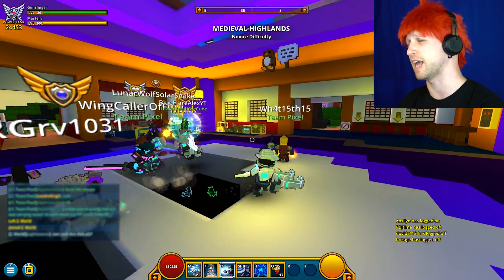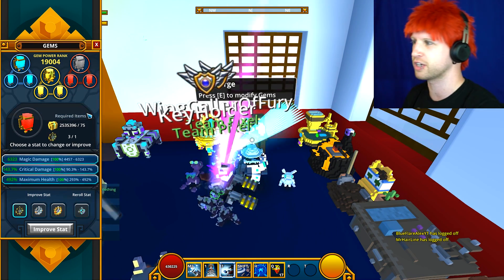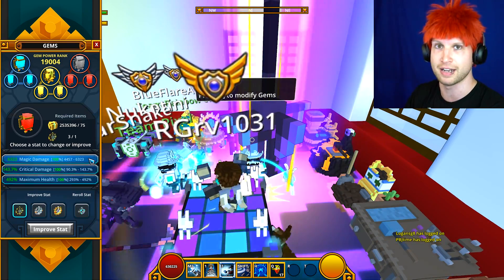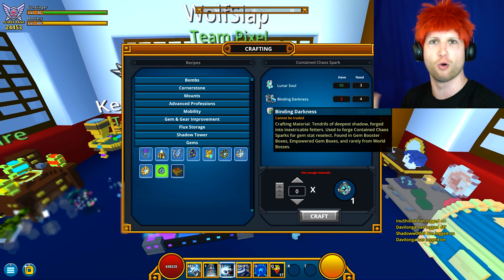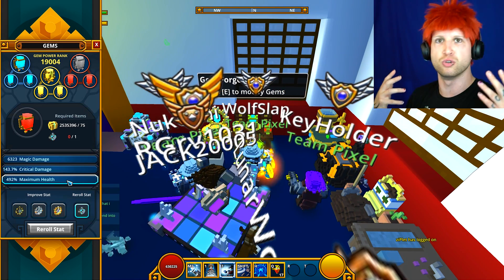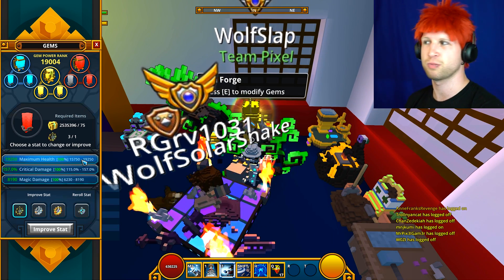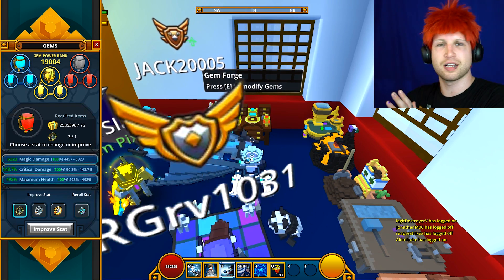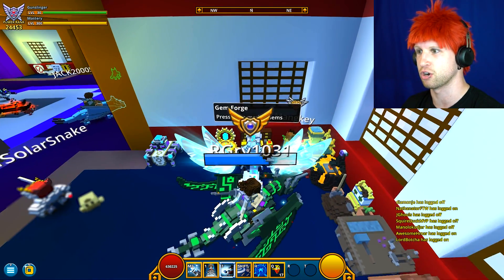HOW TO MAKE YOUR GEMS PERFECT! | In-Depth Trove Gem Stat Reroll Guide / Tutorial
✎ In-Depth Trove Guide to Gem Stat Rerolling and how to farm for PERFECT Gems. Why the Eclipse Update changes gems more than you know and what the true end-game is of Trove Gems as a whole.

ADVANCED GUIDES:
Trove Store Pack Reviews "Worth it?"